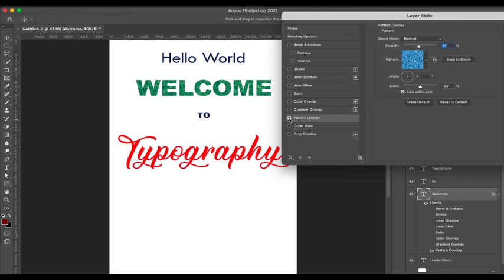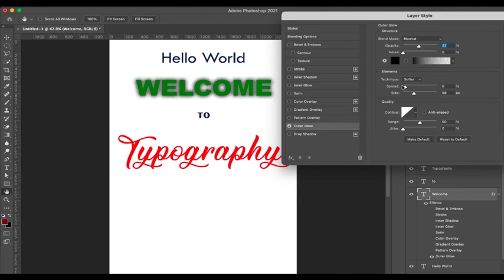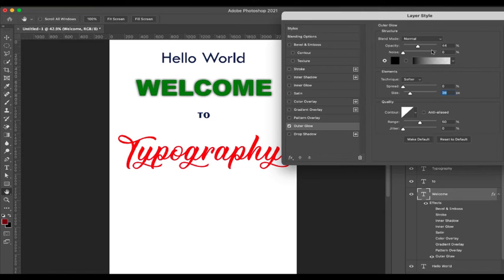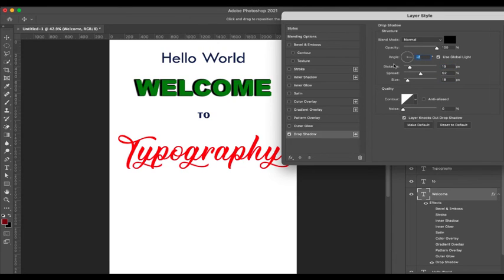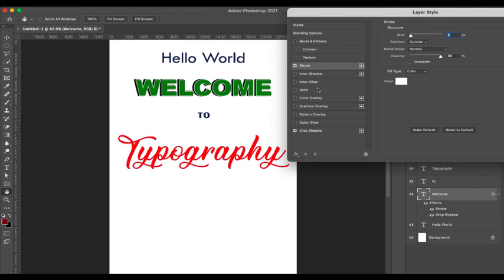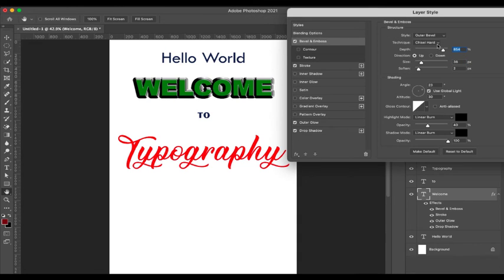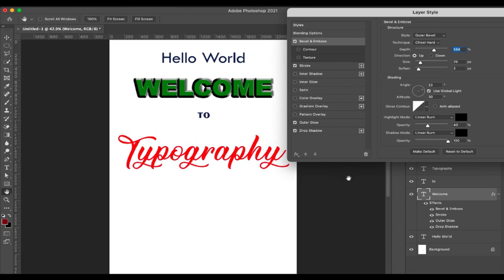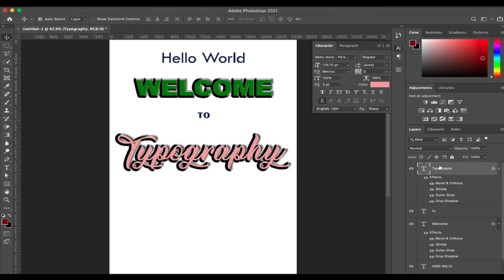17 Typography: Blending Mode 5 - Graphics Design with Power Babaniyi